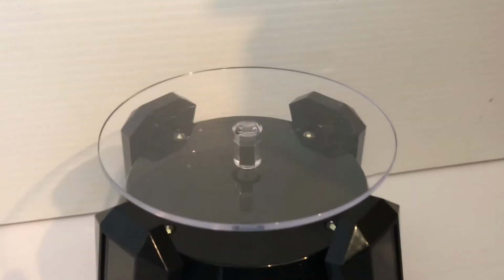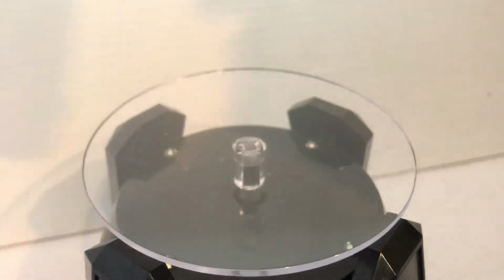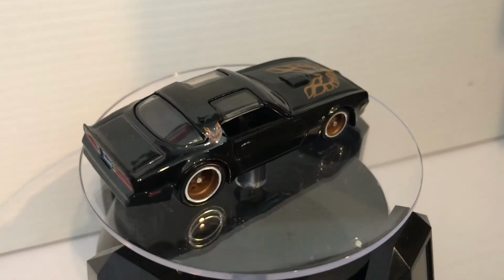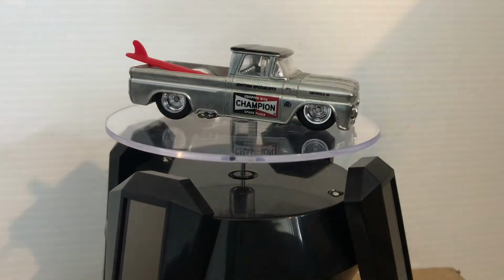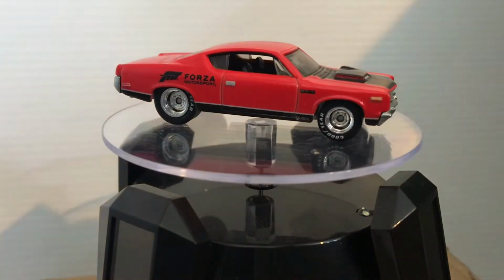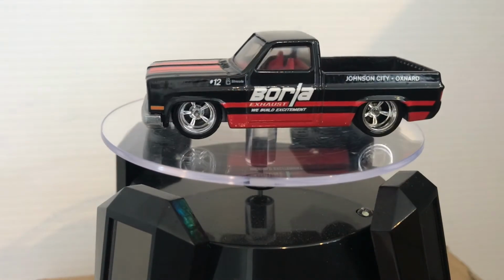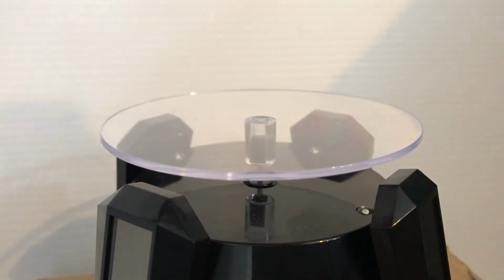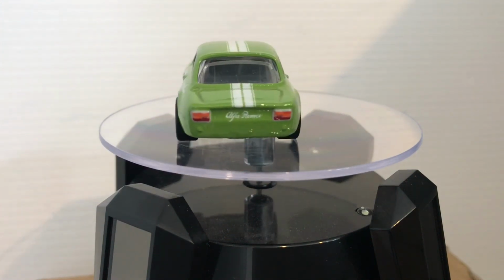My Top 20 Hot Wheels Car-Culture Cars